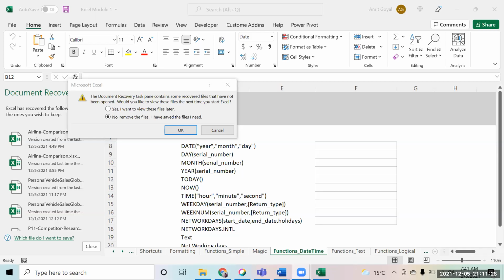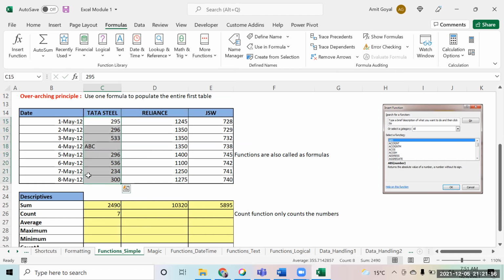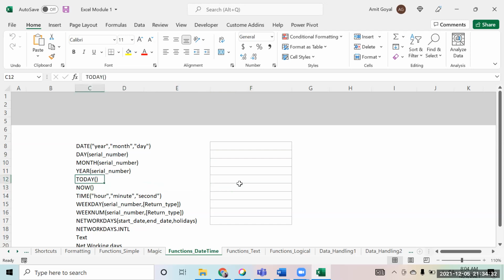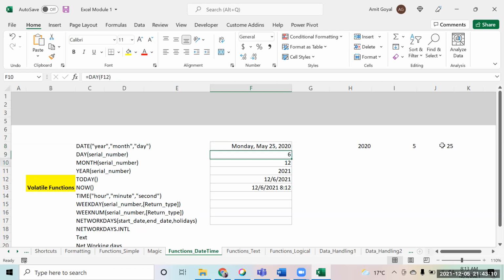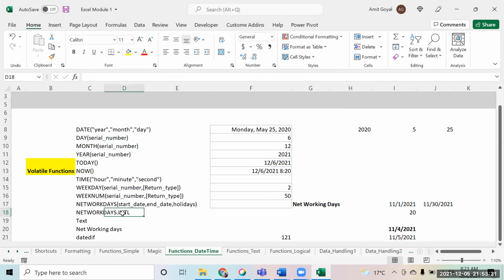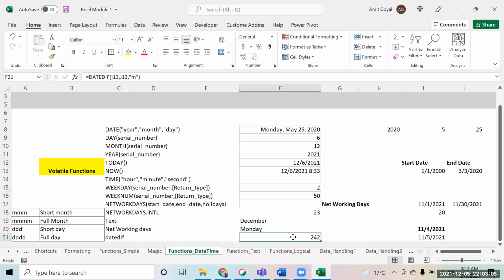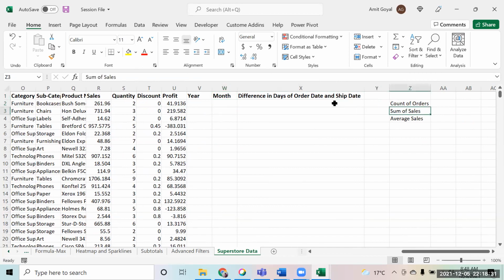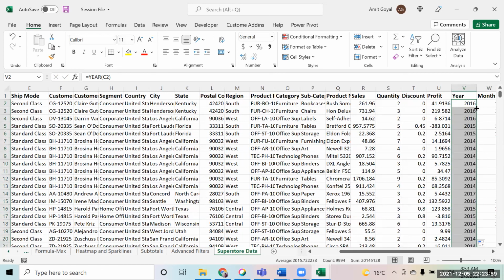Excel Session 3 (12/5/2021) by Amit | Intuites Data Analyst Taining & Placement Dec 2021 Batch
Excel Session covering topics on Functions, Formulas, Calculations